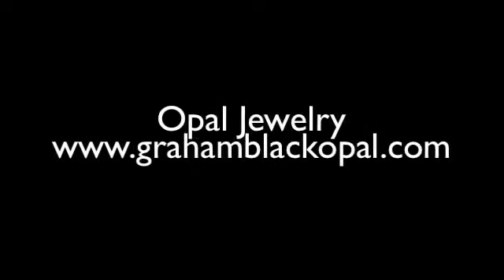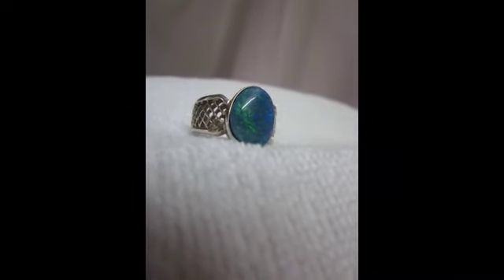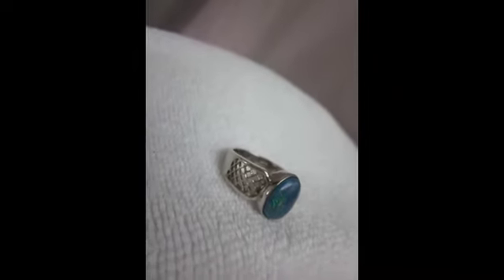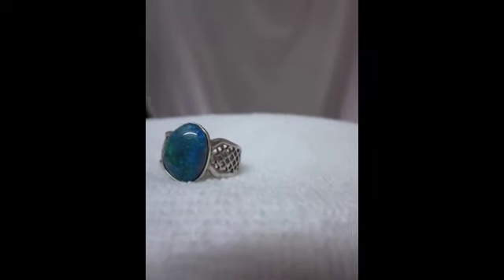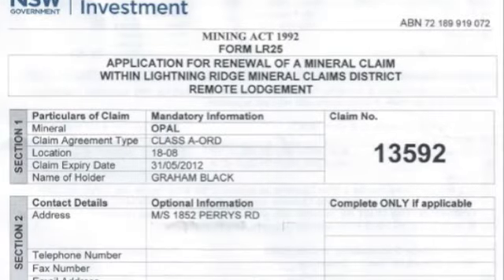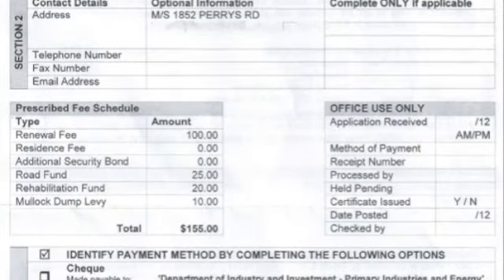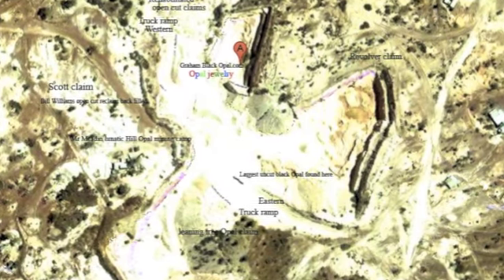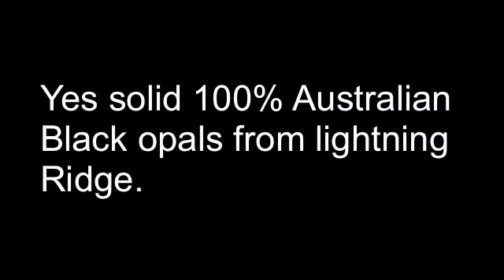Opals gem & jewelry show & fairs Opal gemstones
Opals 100% solid when buying on the internet or opals at the Tucson gem show ,Opals at Hong Kong & opals from Bangkok gem & jewelry fair exhibition show, I have lots of Opals from the 3 mile road lightning Ridge opal mine Australia " the best opals come from 3 mile".